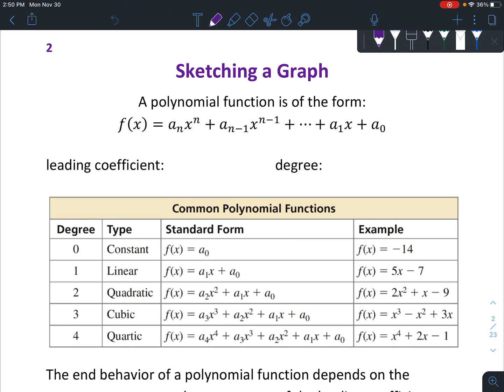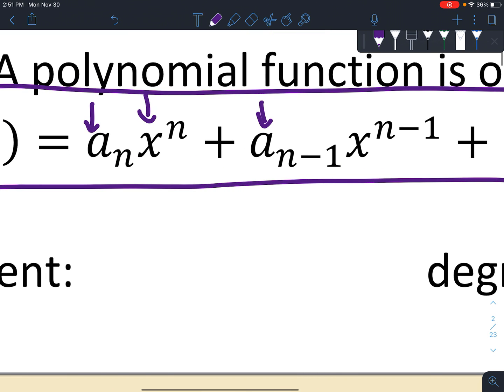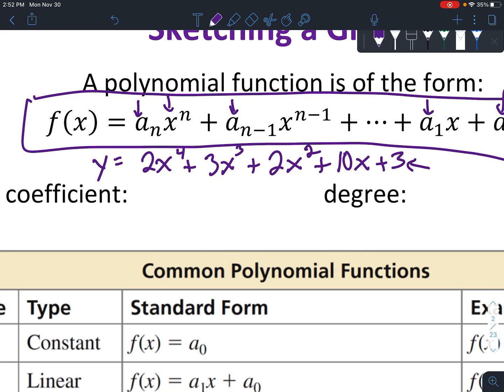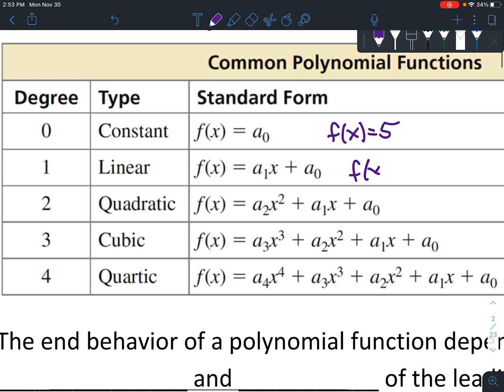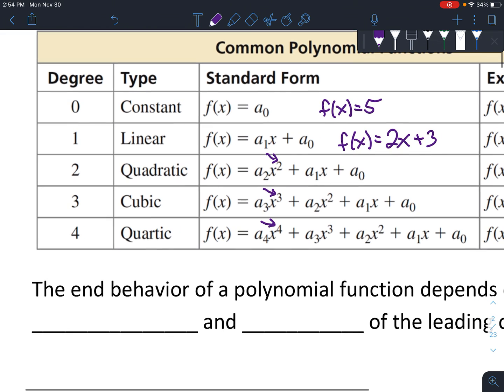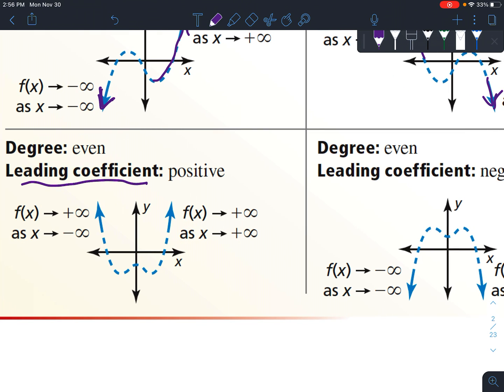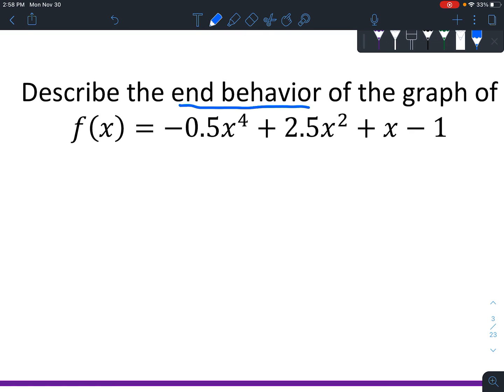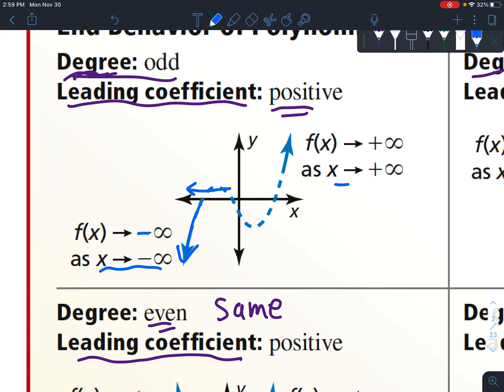End Behavior of a Polynomial Function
Use the degree and leading coefficient of a polynomial to understand the end behavior of the graph of the function.